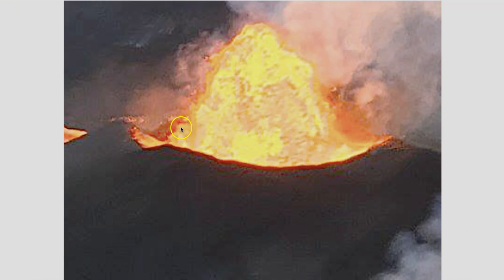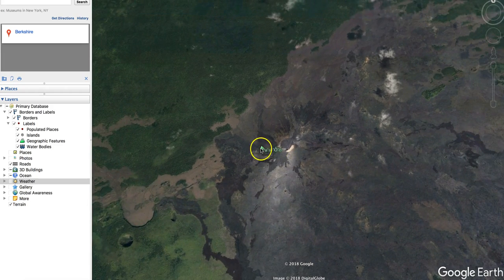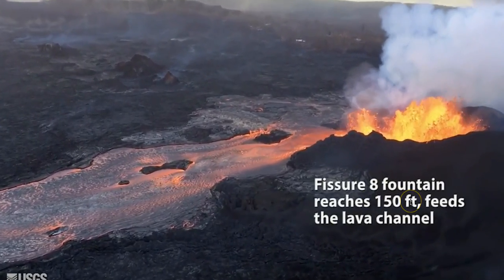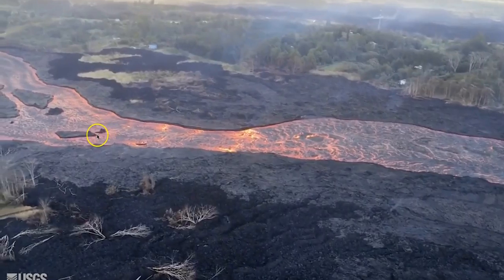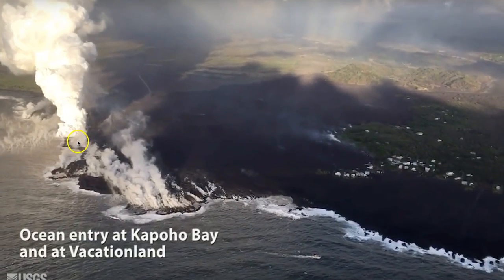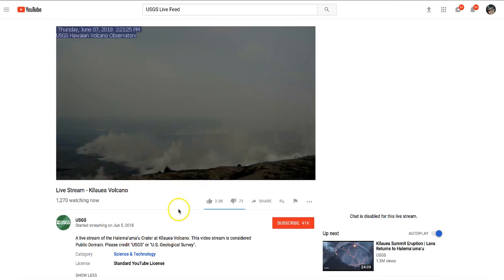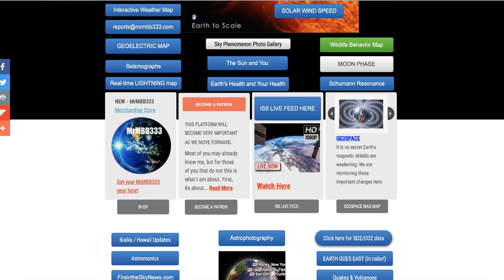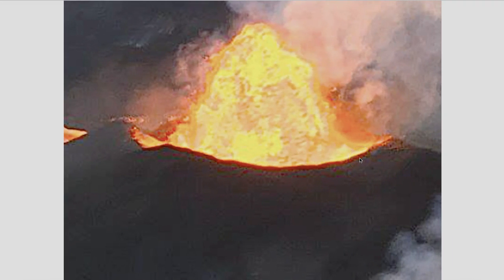Is the Mt Kilauea eruption forming a NEW crater? - Mount ?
June 7, 2018: A look at the possibility of a new crater forming in Leilani Estates, the location of the active fissure that is supplying the lava to these incredible lava flows.